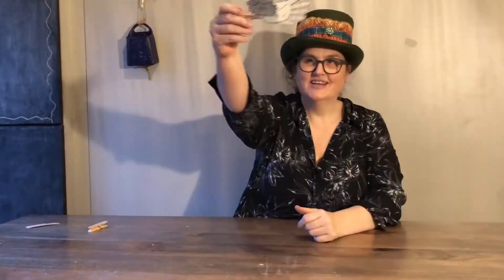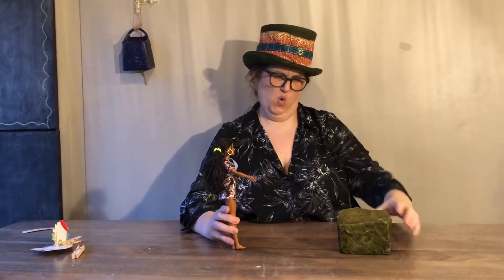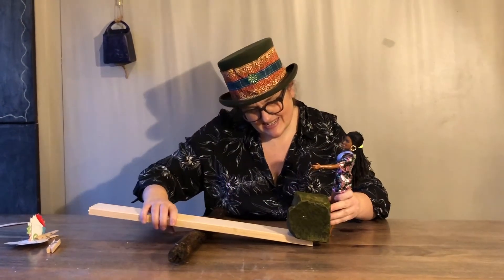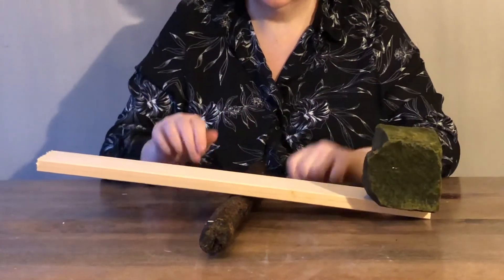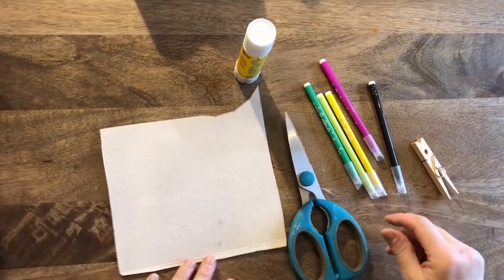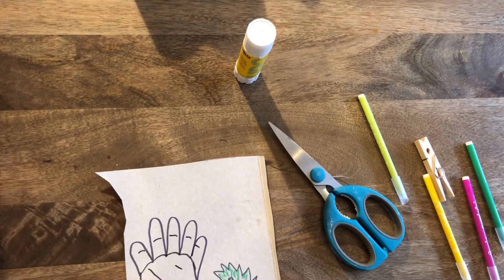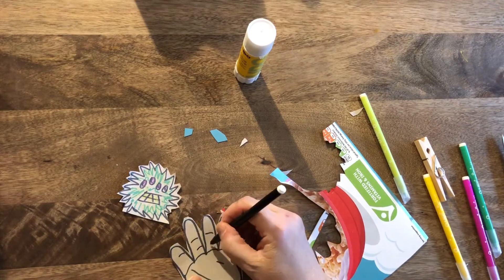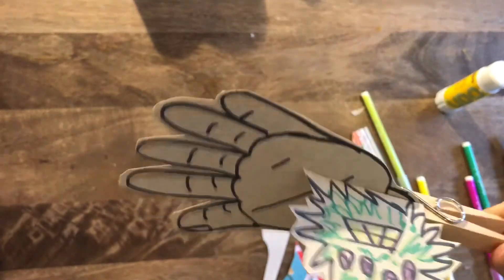Microbe Monster Lever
Year 2 Design Technology- Mechanisms. Microbe Monster Toys. Use of Lever